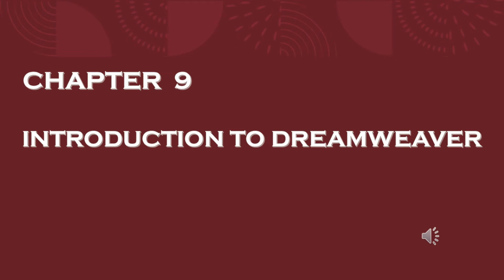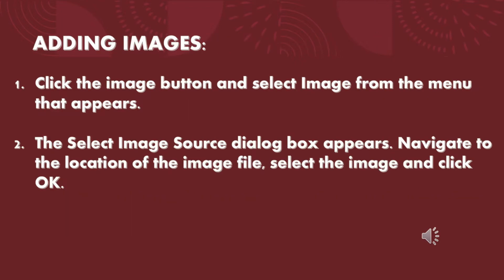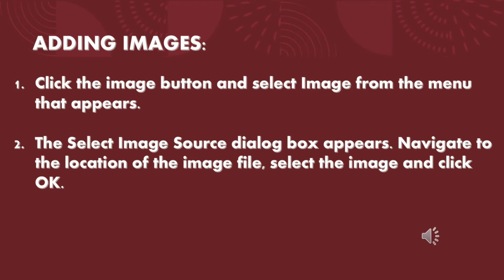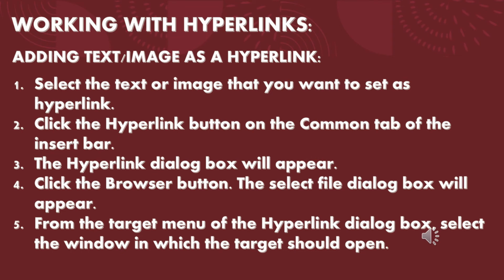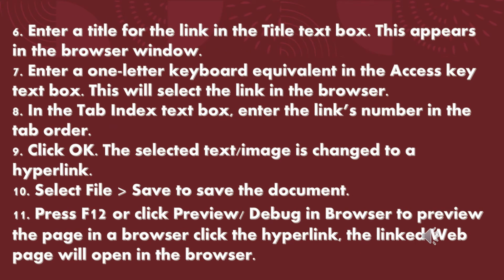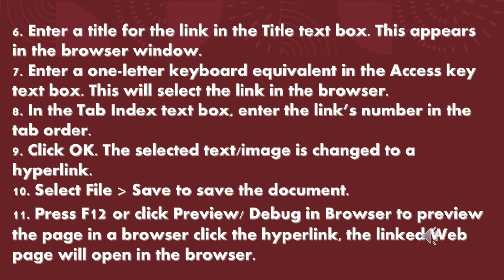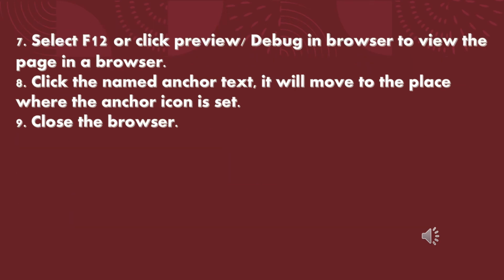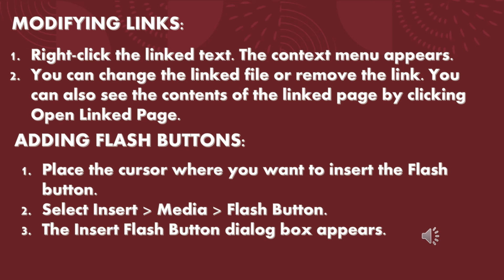Chap 9 Introduction to Dreamweaver CS3 (Part 2 )